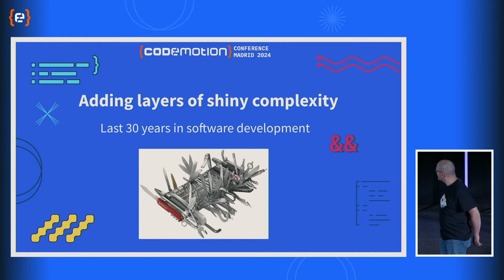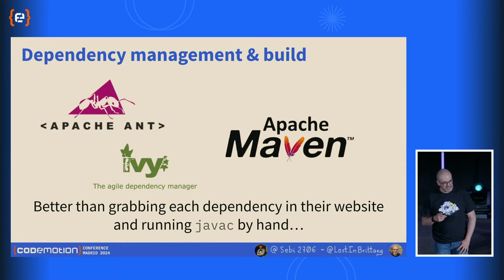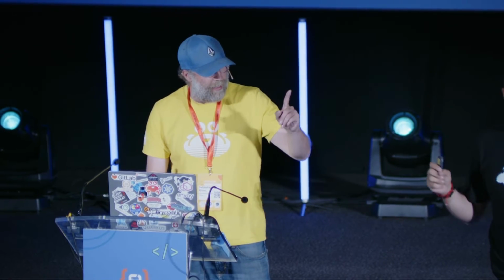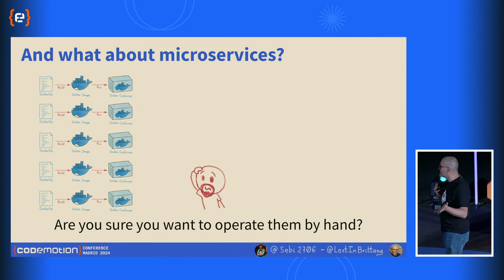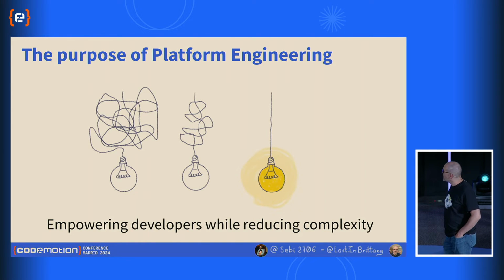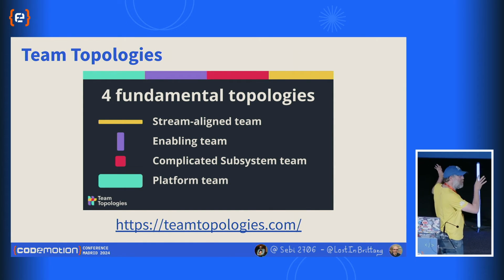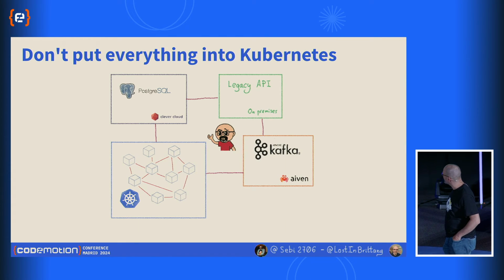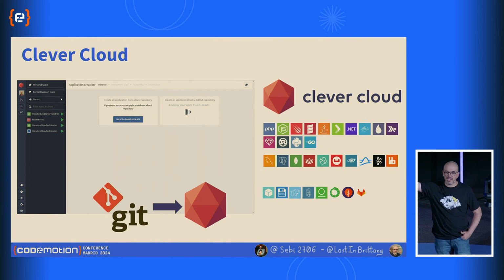From Silos to DevOps to Platform Engineering: embracing GitOps and going behind the hype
In the fast-paced tech world, organizations must transcend traditional silos for innovation and operational excellence. Our journey from DevOps to GitOps and Platform Engineering offers insights into enhancing software development through collaboration and automation. We'll explore Platform Engineering’s role in surpassing DevOps and GitOps, addressing diverse stakeholder needs, corporate policies, and governance. The conference highlights the implementation of unified platforms, emphasizing the synergy of collaboration and automation.

Horacio Gonzalez and Sebastien Blanc have presented this talk in Codemotion Madrid 2024